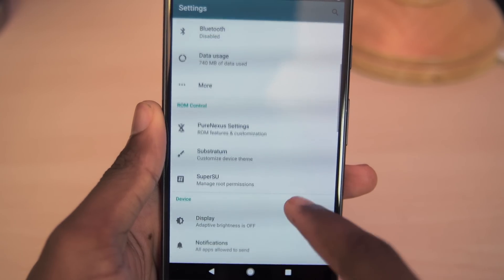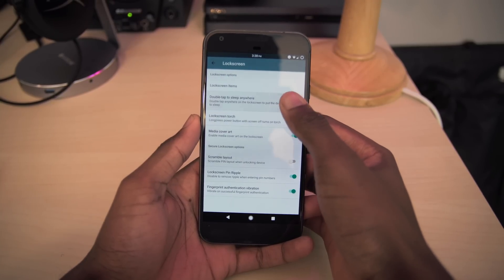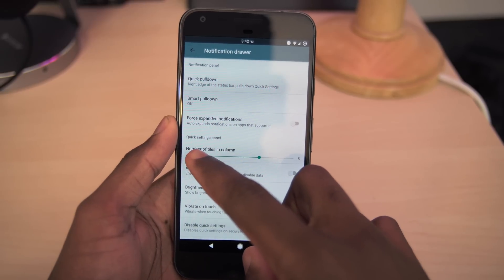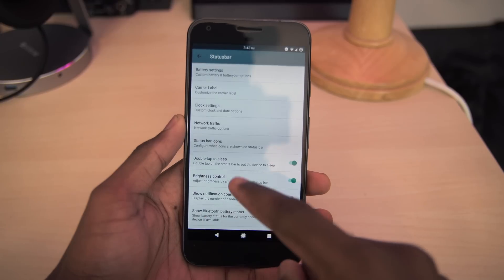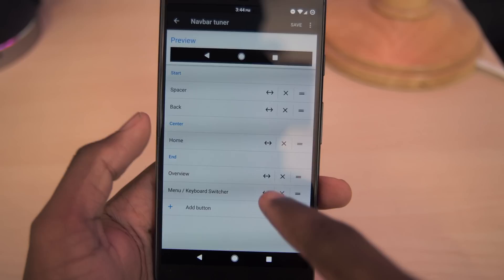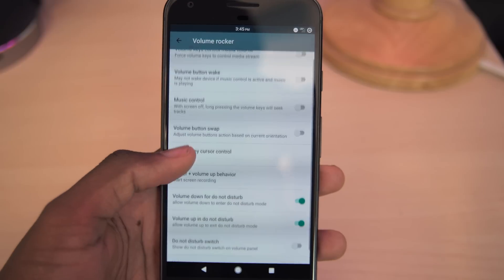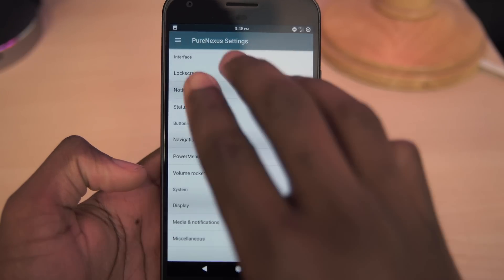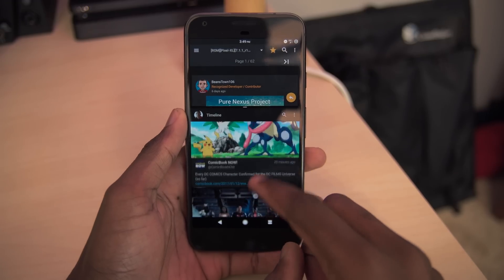Most Customizable ROM for Pixel XL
Pure Nexus is one of the first real customizable ROMs that we have seen for the Pixel X. Download this ROM for your device

Be sure to check out MilesT3CH for some more awesome videos like this one!